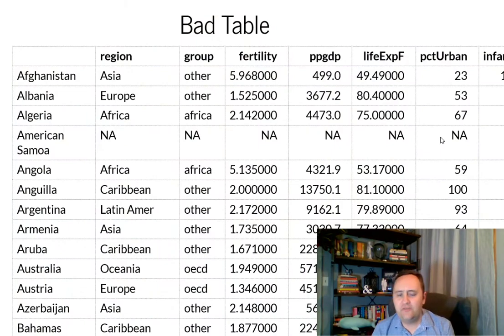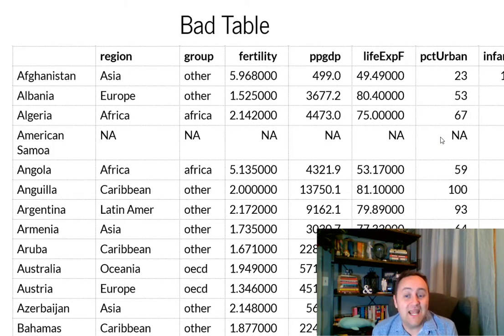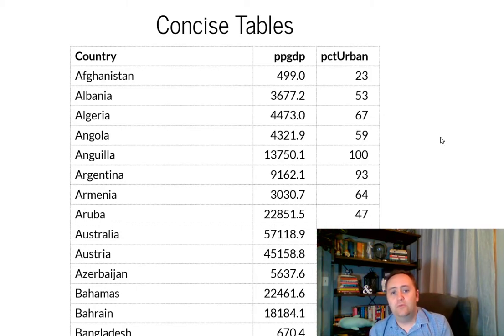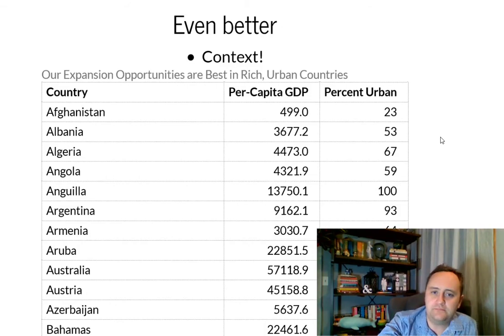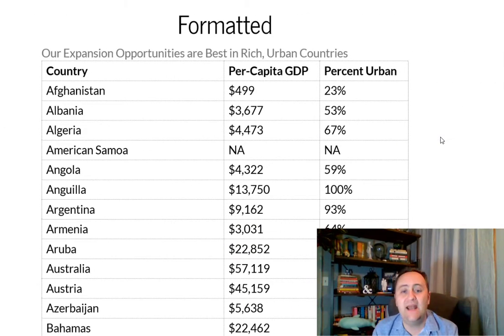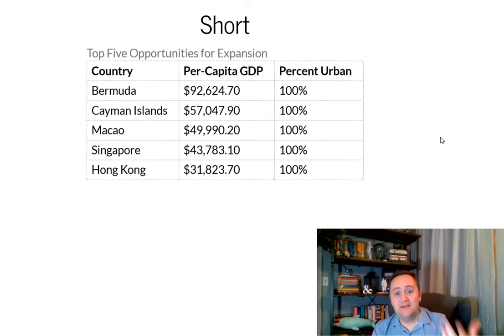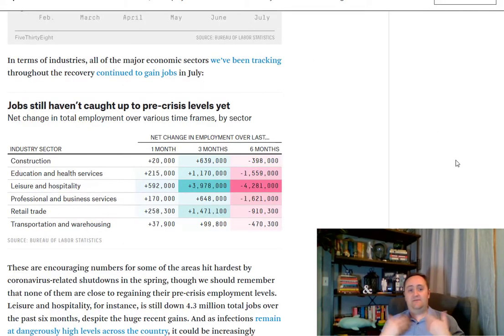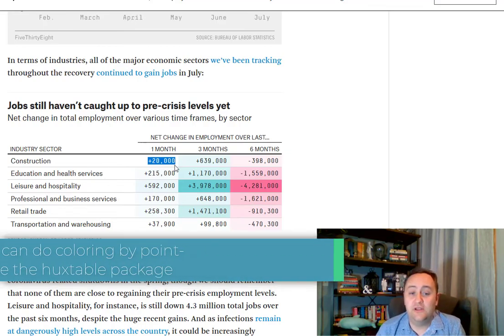Tables - Data Communication / Data Visualization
This video covers how to make good-looking tables that don't overload with information and tell a clear story.